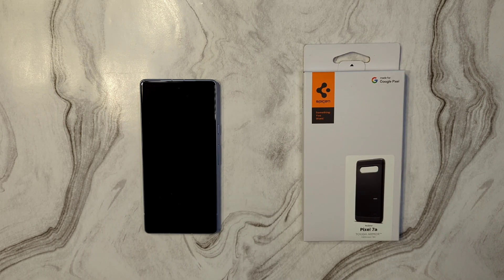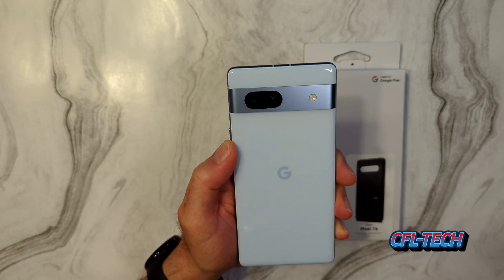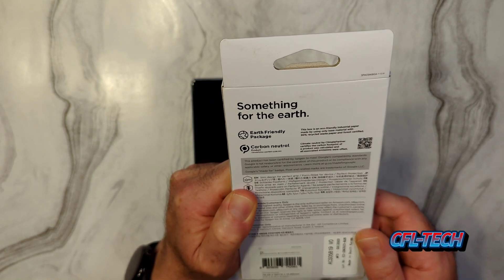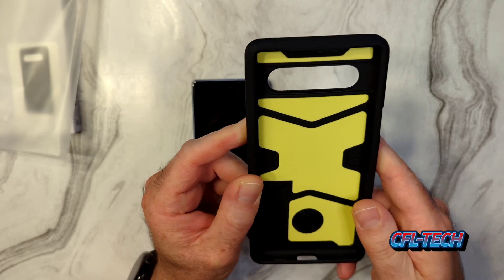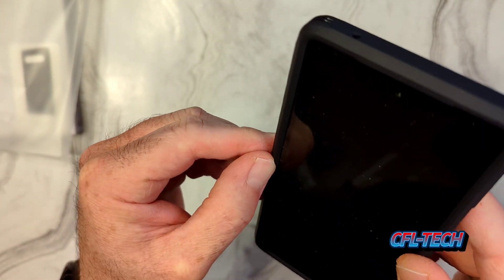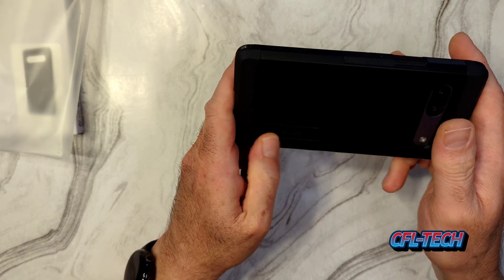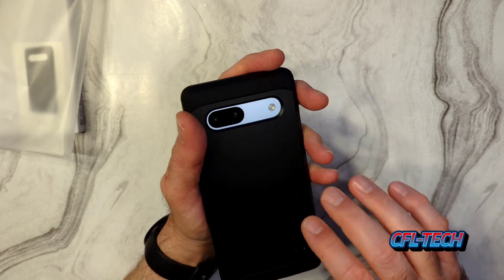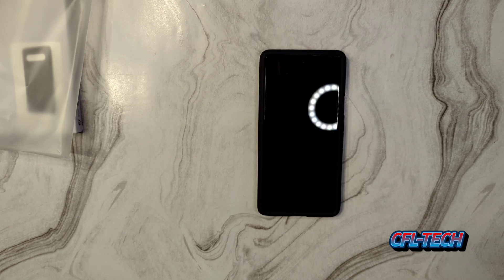Spigen Pixel 7A- Tough Armor 👍 or 👎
The Spigen Tough Armor Case for the Pixel 7A. Does it look good on the device and offer the protection you need? Watch the video to see if it's CFL and Freddie Tech approved.

Link to Purchase:
Spigen Tough Armor Designed for Pixel 7a Case (2023) - Black